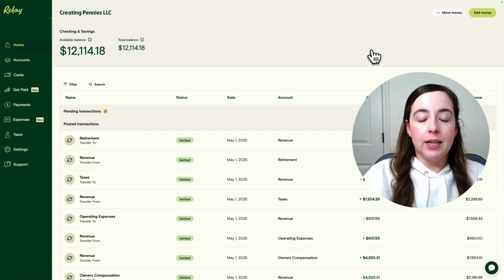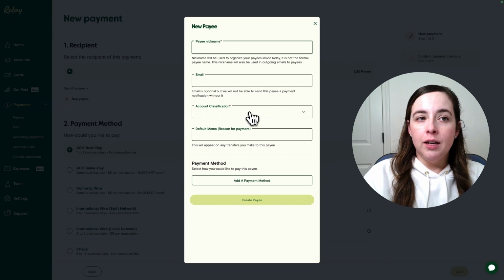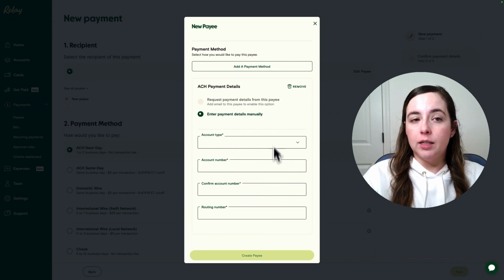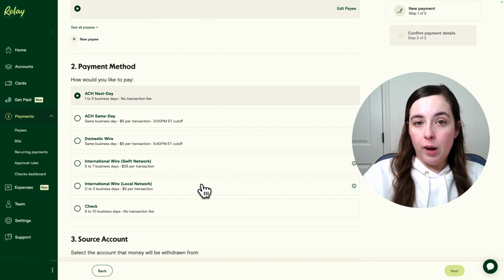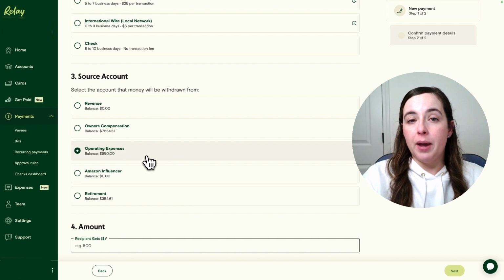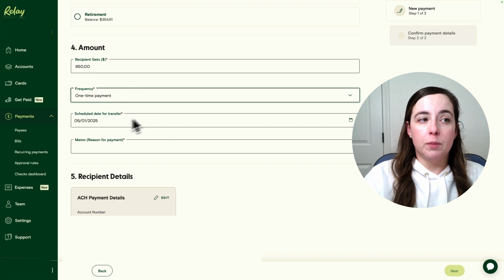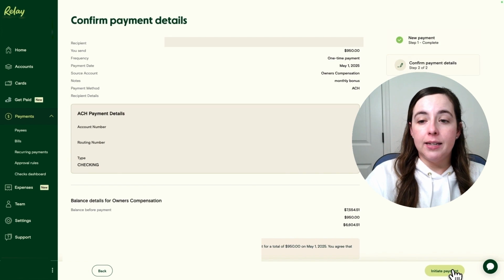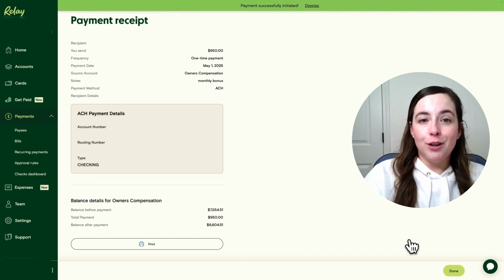How To Send Payments From Your Relay Business Checking Account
✅ Try Relay (get $100 when you add $100 to a new account with my link) ➝

In this video I show you send money from your Relay account. Making payments from your Relay business checking account is super easy and setting it up only takes a few minutes.

Relay is a business banking and money management platform perfect for small businesses.

Relay has some amazing features:
✅  no hidden fees
✅  no minimums
✅  powerful automations
✅  profit first model built in
✅  multiple checking accounts in one dashboard
✅  savings accounts with 1-3% APY
✅  simple and easy-to-use mobile app

IMPORTANT: Relay is a financial technology company, not a bank. Banking services provided through Thread Bank, Member FDIC. The Relay Visa® Debit Card is issued by Thread Bank pursuant to a license from Visa U.S.A. Inc. and may be used everywhere Visa® debit cards are accepted.

Only new Relay Banking customers with no previous relationship are eligible to receive the bonus, you must fund the account with a minimum opening deposit of $100 within 30 days of account approval and maintain this balance for 60 days to be eligible. Once you have met the eligibility requirements, the bonus will be paid out within 14 days. See terms for more details.

💙  RECOMMENDED RESOURCES  💙